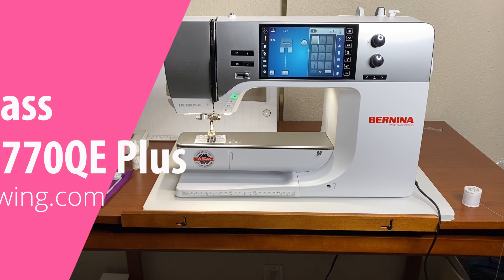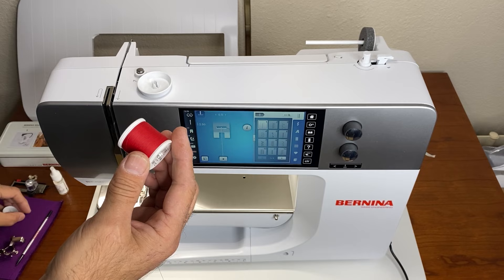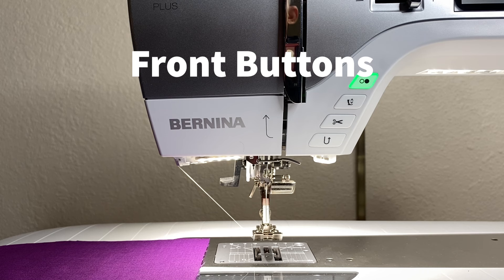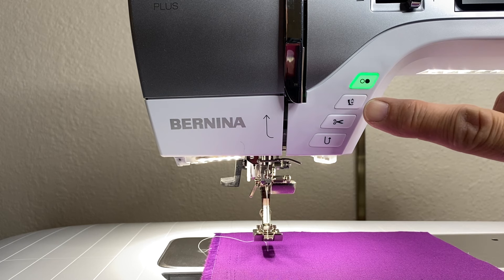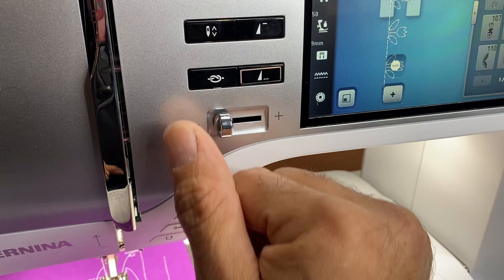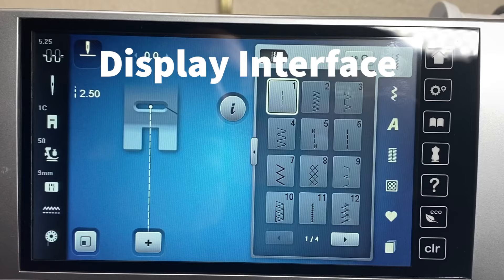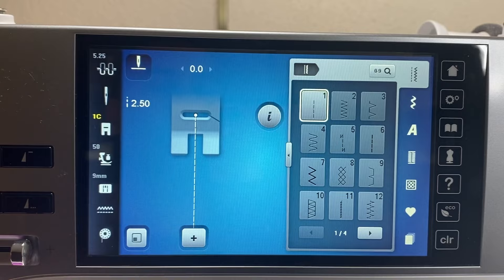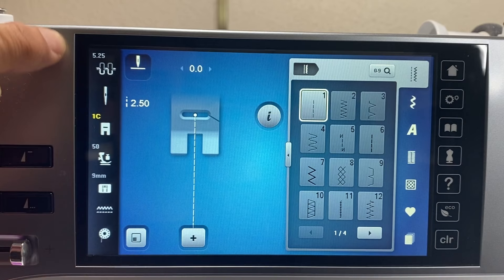Bernina B770qe plus owners class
This 2 hour owners class video will take you completely  through your Bernina B770. We start with threading and then we go through every button, feature, and function. A the end of the video we will cover oiling and maintenance.